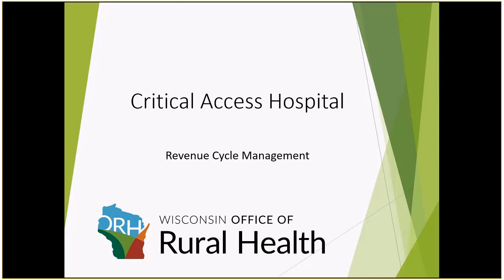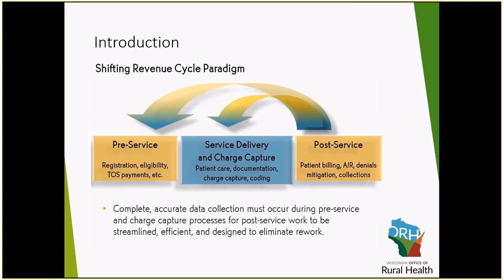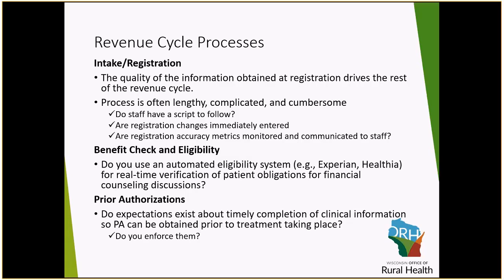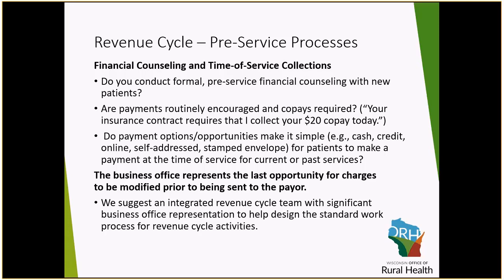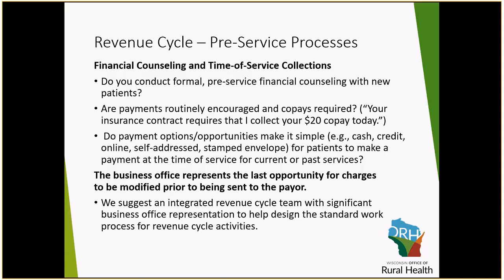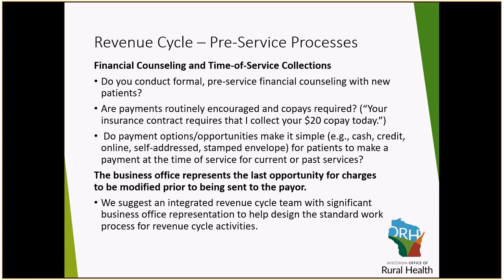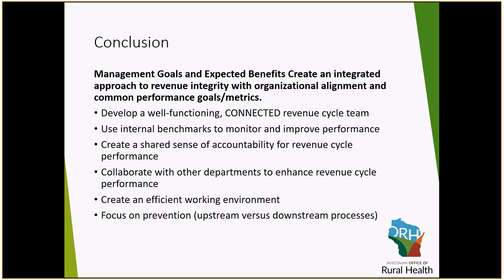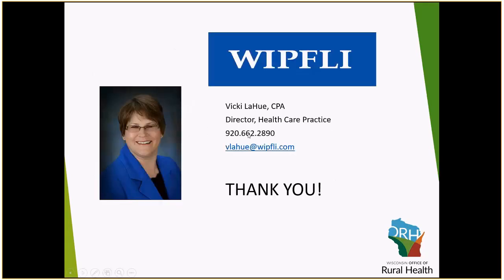Revenue Cycle Management for CAHs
Webinar from November 2019 from Wipfli